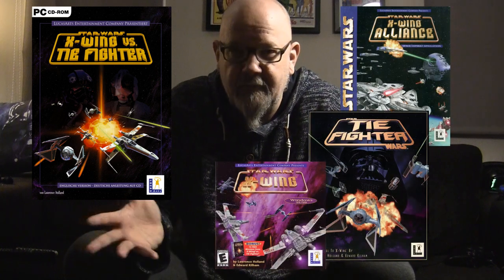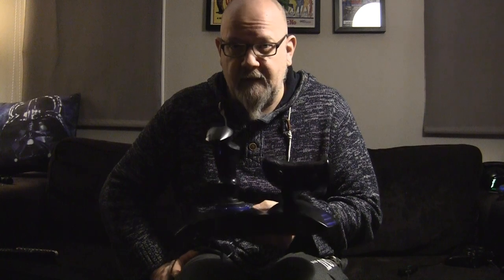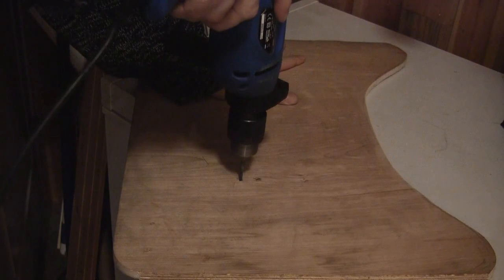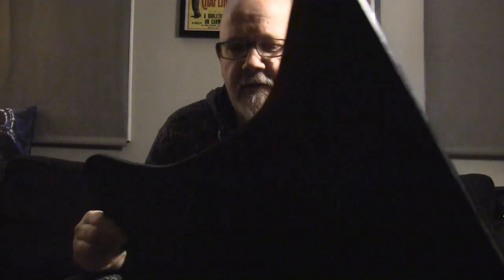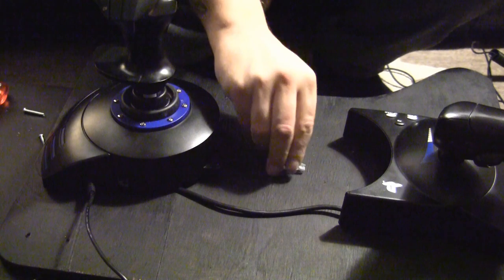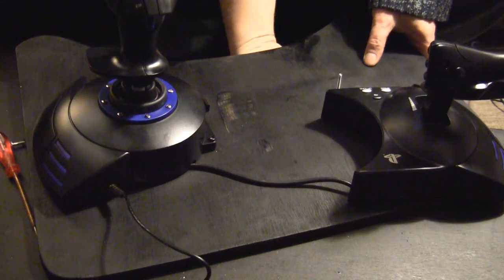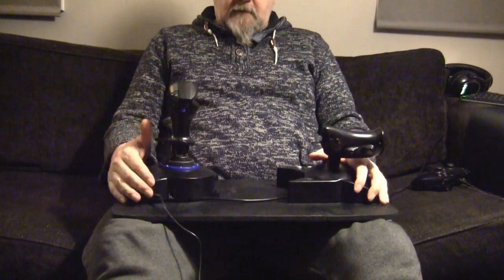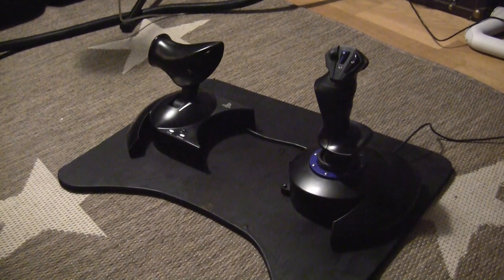Cheap DIY HOTAS 4 Lap mount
I made a very cheap and useful DIY lap mount for my Thrustmaster HOTAS 4 for PS4. I found this is to be a very good alternative for us couch pilots!
The Thrustmaster Hotas 4 is an excellent flight stick.